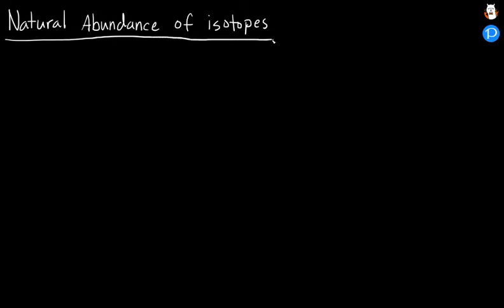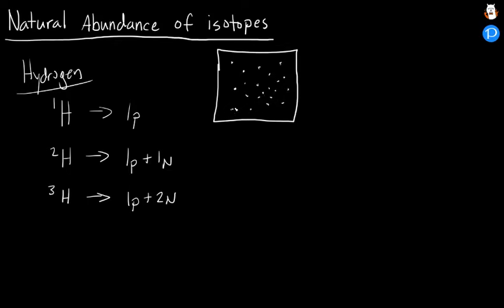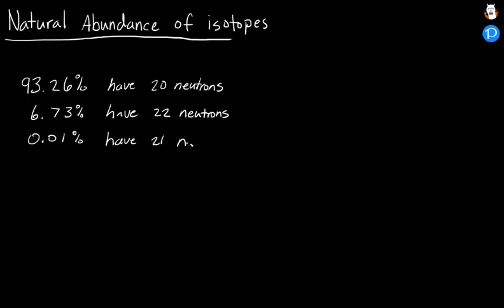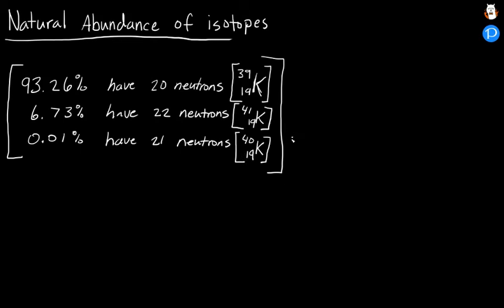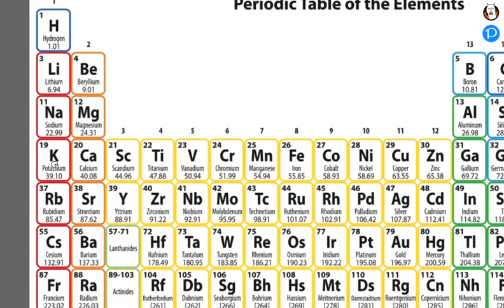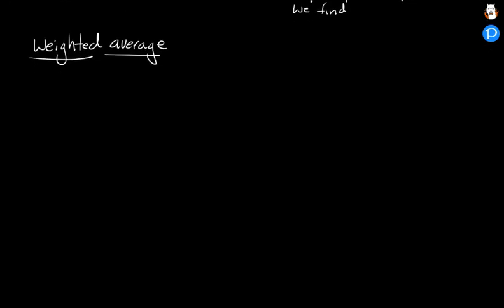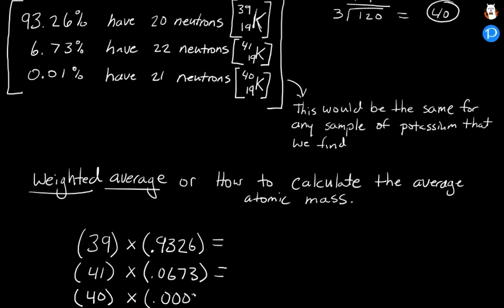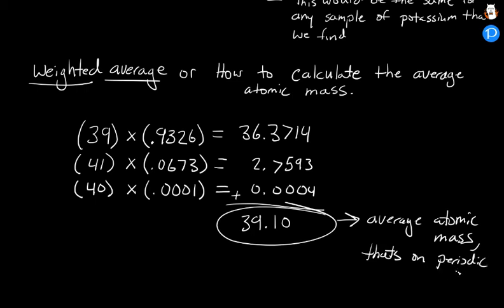Average Atomic Mass